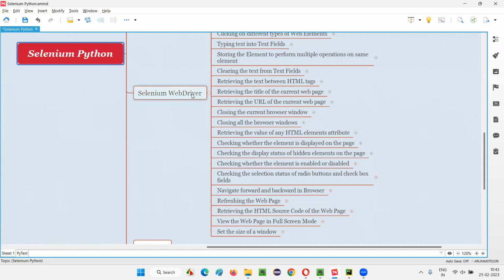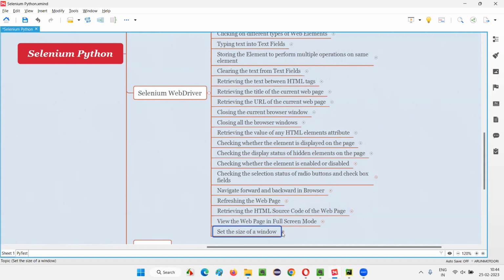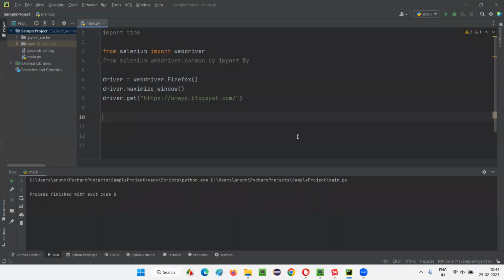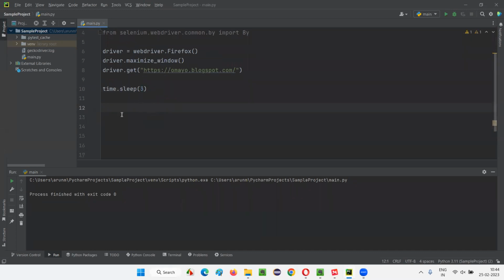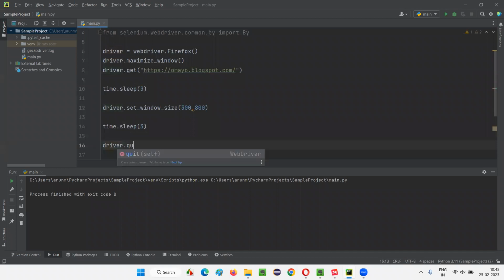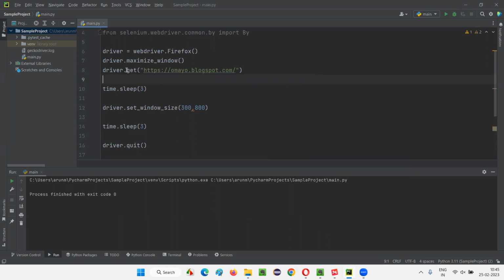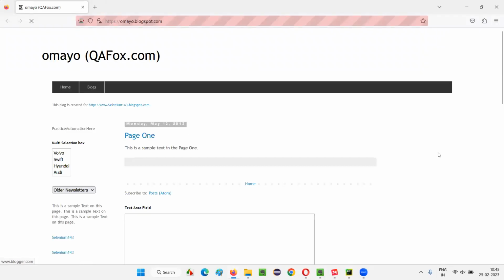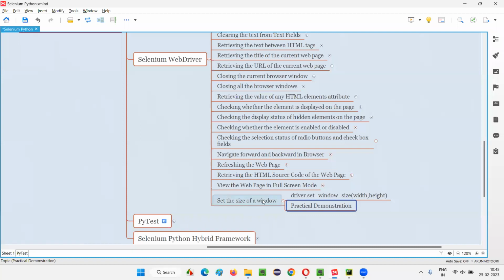Set the size of a window (Selenium Python)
In this session, I have explained, Set the size of a window as part of Selenium Python Training series.